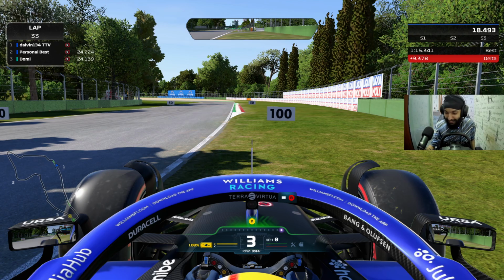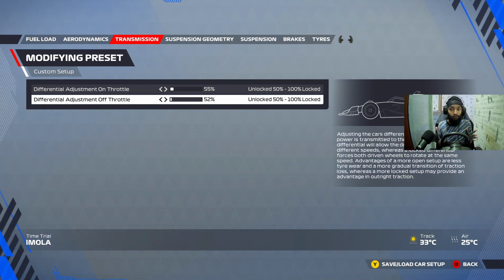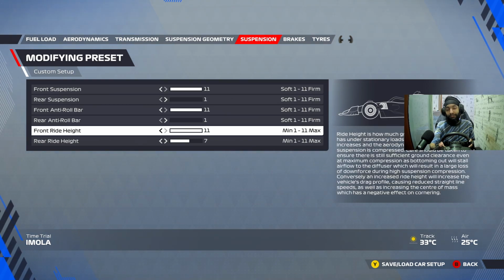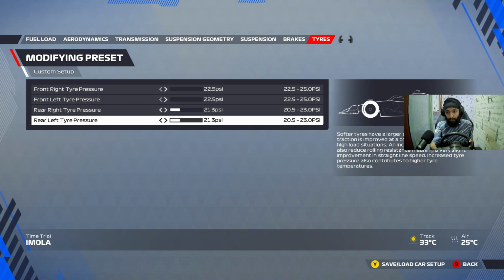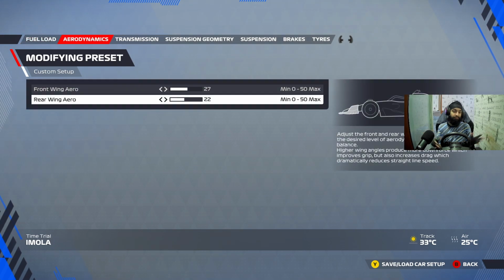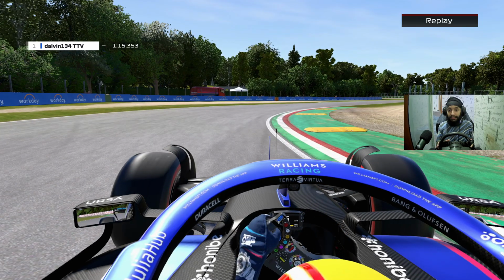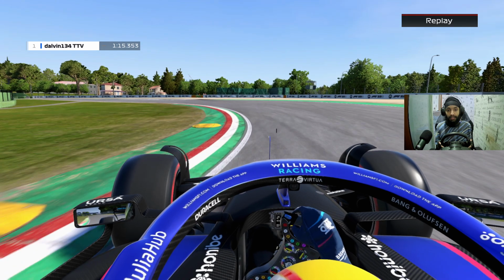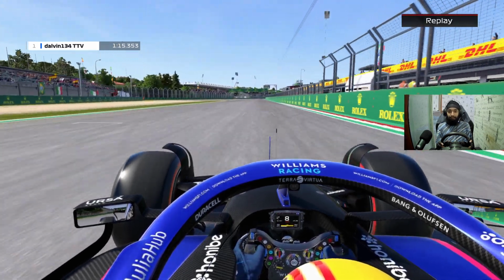Imola Hotlap + Setup + Explanation | F1 22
Hotlap & setup guide around the Autodromo Enzo e Dino Ferrari / Imola, Italy in the F1 22 game. Works in October 2022 update onwards.

Setup 1:
27-22 wings
55-52 differential
RRLL suspension geometry
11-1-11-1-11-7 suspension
100-50 brakes
22.5 psi fronts ( 0 clicks)
21.3 psi rears (3 clicks)

Mode: Time Trial (Equal performance)
Car: Williams

Let me know your opinion, feedback, suggestions and more in the comments section.

Timestamps
0:00 - Imola Hotlap
2:00 - Setup explanation
8:00 - Aerodynamics
8:43 - Transmission
8:47 - Suspension Geometry
9:18 - Suspension
13:05 - Brakes
13:55 - Tyre Pressures
16:45 - Recap + changes for race start + some more tips
20:30 - Tips for every corner
31:20 - Like, Sub and Share :D